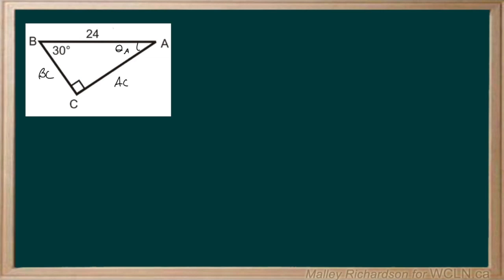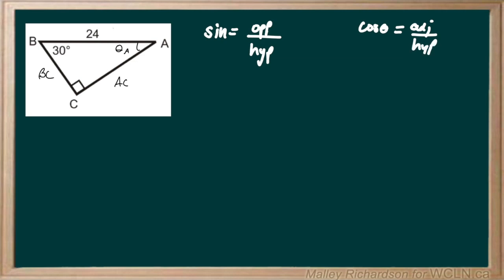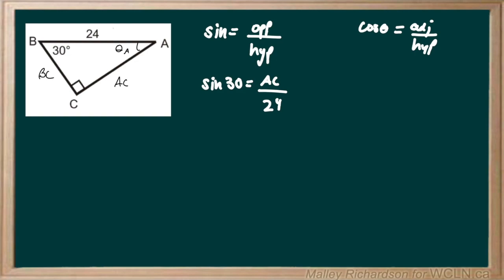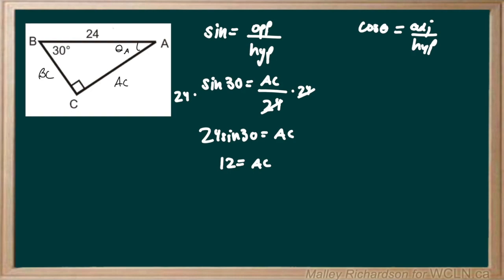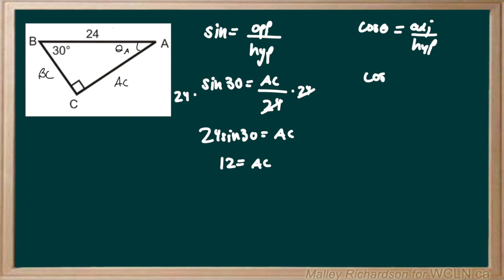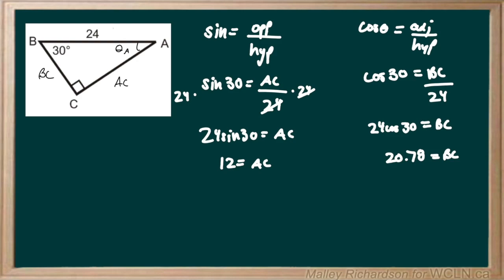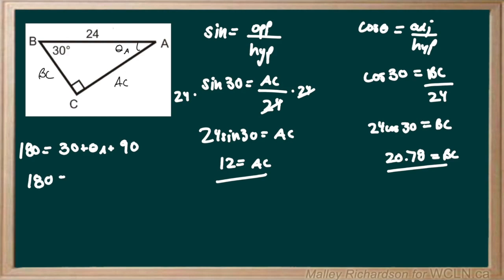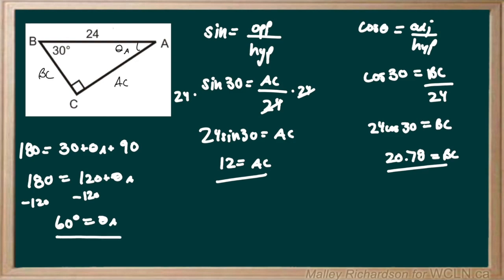TRI4 practice example2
Trigonometry Practice